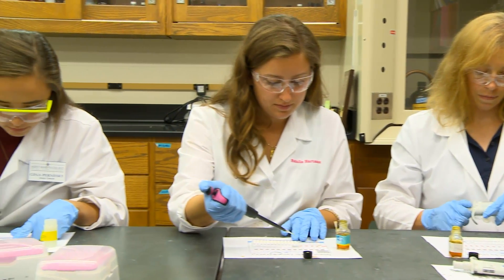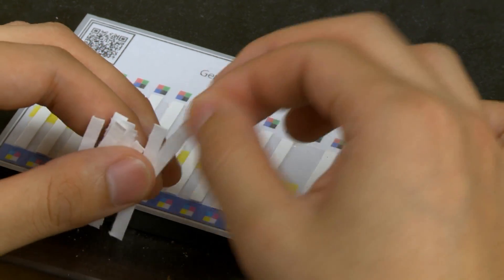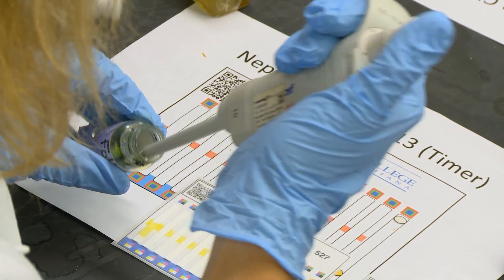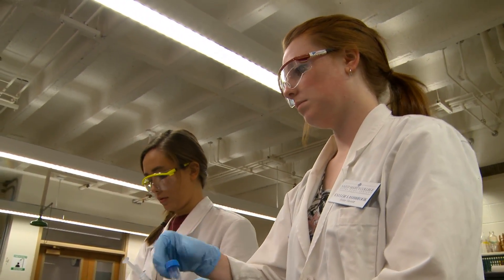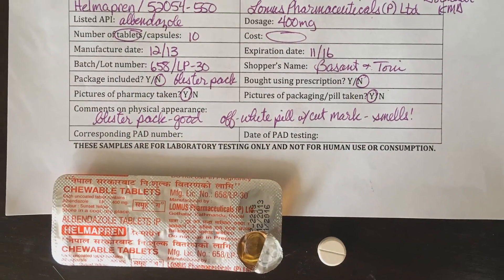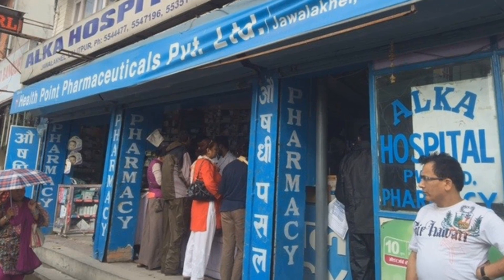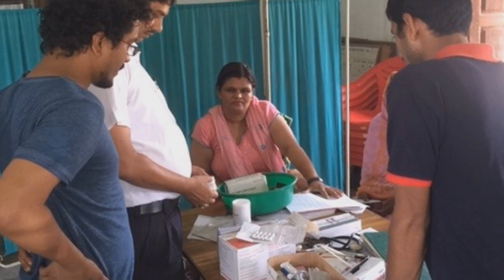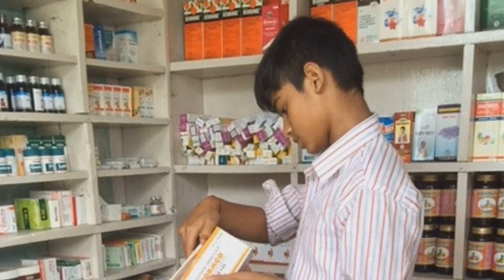Paper Analytical Device (PADs) Project at Saint Mary's College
The PADs project is a collaborative multidisciplinary research effort between Saint Mary's College and the University of Notre Dame. It consists of undergraduate researchers, professors and other professionals at the two schools. The inexpensive paper-based tool has many uses, including the ability to detect low quality pharmaceuticals that could compromise the health of people, especially in developing nations where counterfeit drugs are prevalent.

Last summer Natalie Hartman '16 and chemistry professor Toni Barstis went to Nepal to collect pharmaceutical samples and analyzed the data using PADs.

The US Patent Office issued US Patent No. 9,354,181 to researchers at Saint Mary’s College and the University of Notre Dame for a Paper Analytical Device (PAD).

Saint Mary’s received its second patent, US Patent No. 9,555,274, issued on January 31, 2017.